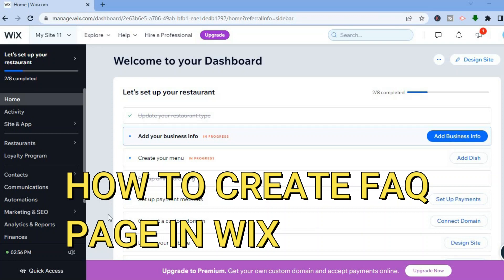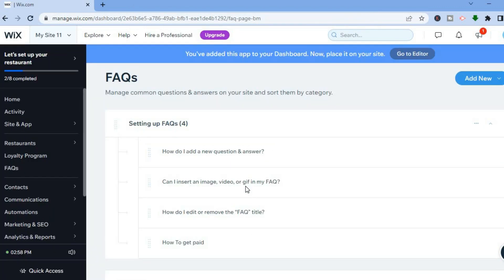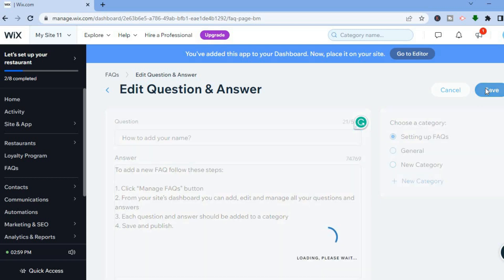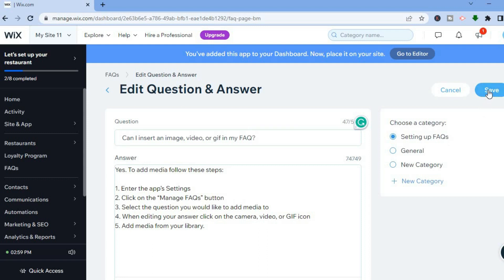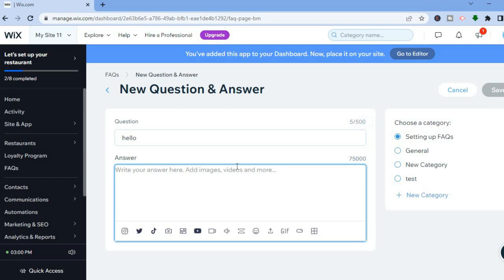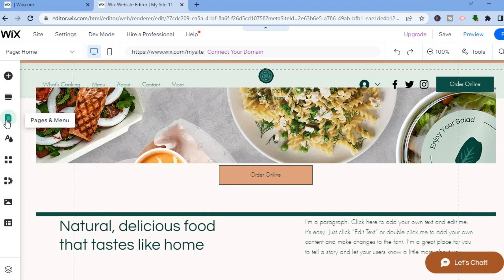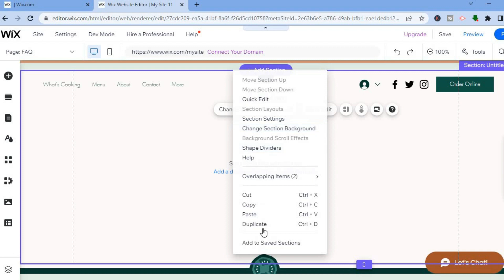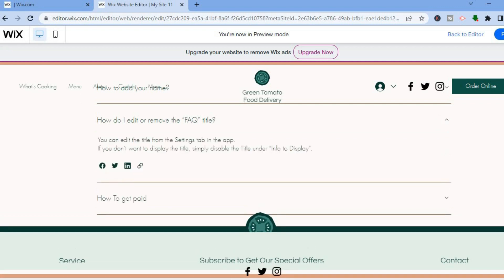HOW TO CREATE FAQ PAGE IN WIX 2024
HOW TO CREATE FAQ PAGE IN WIX